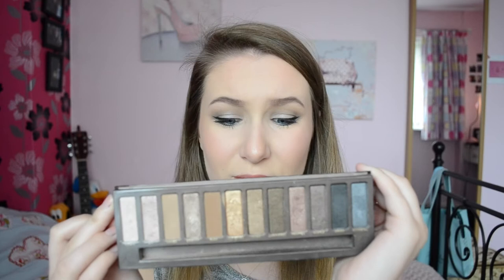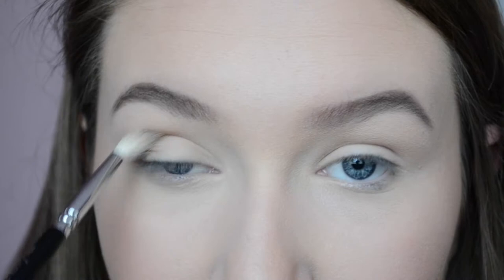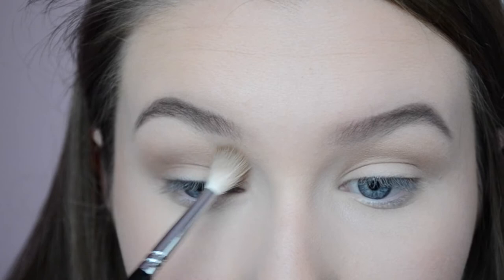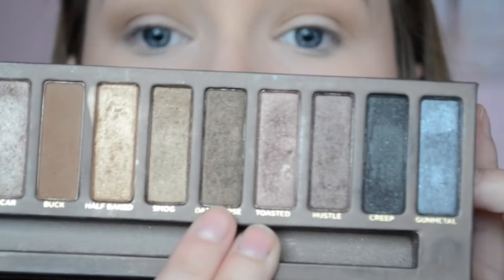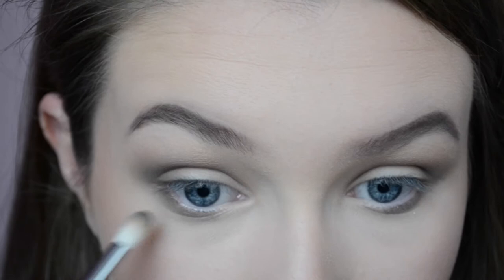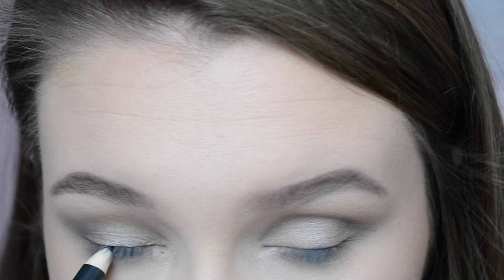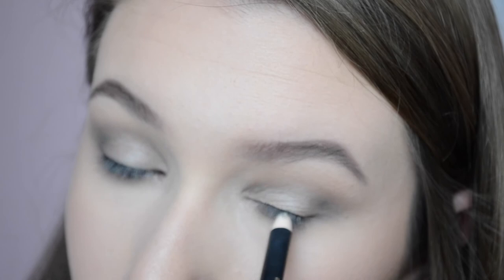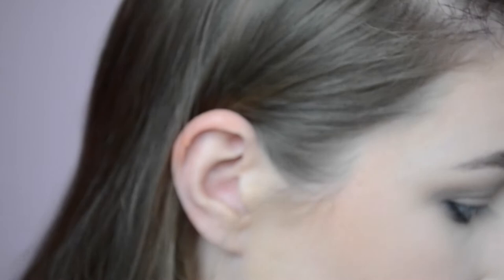NAKED Palette Eye look |Holly Hughes ♡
This video was requested, so here it is.

Kisses - H